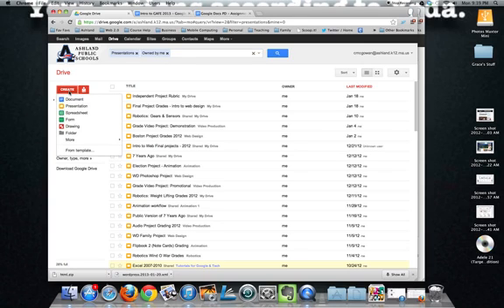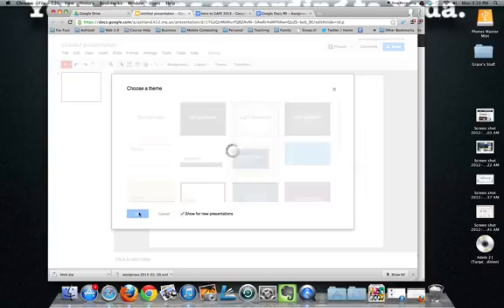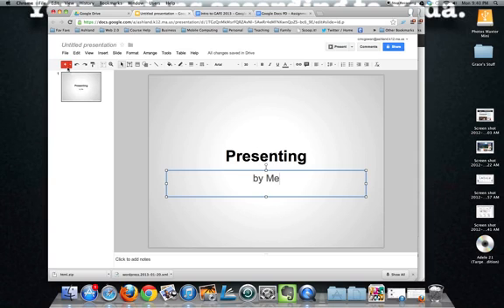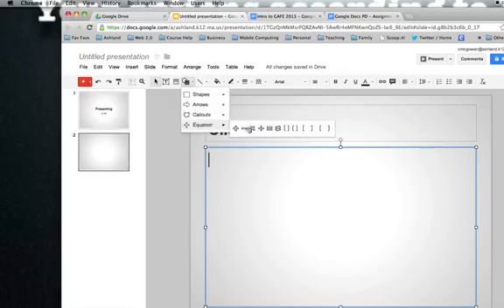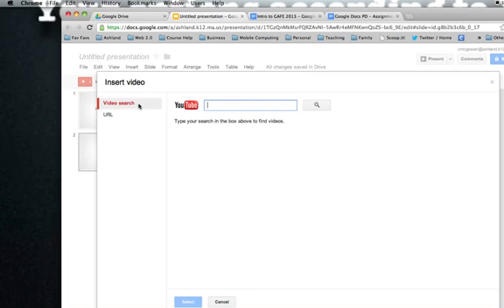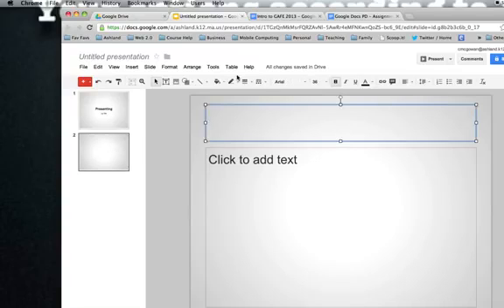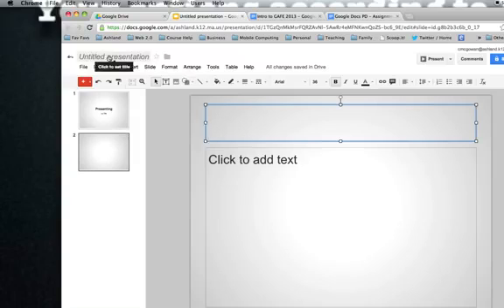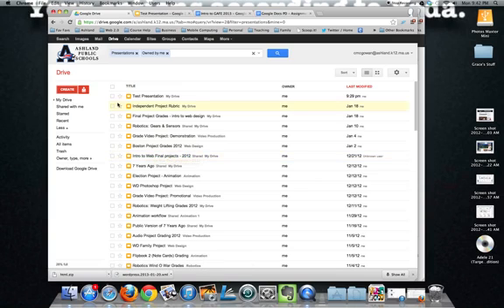Google Presentations 2015 Tutorial